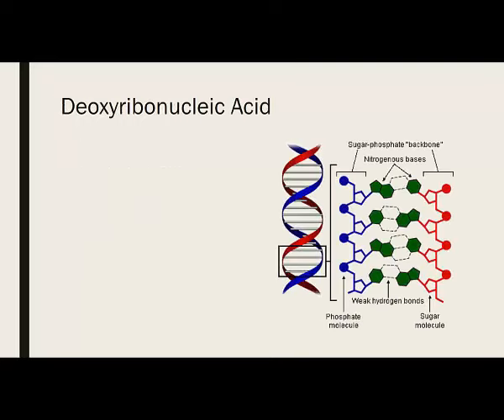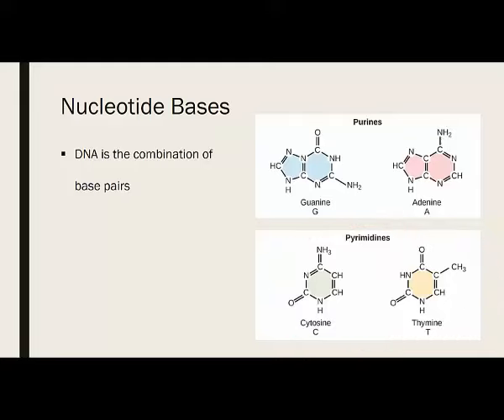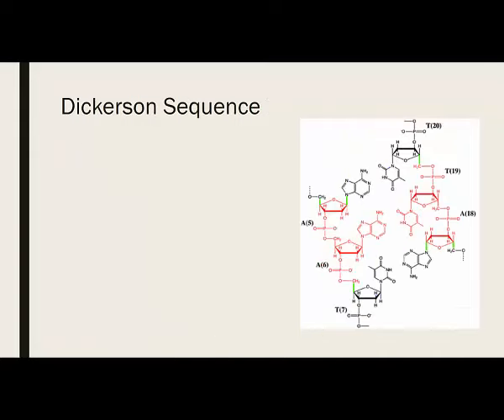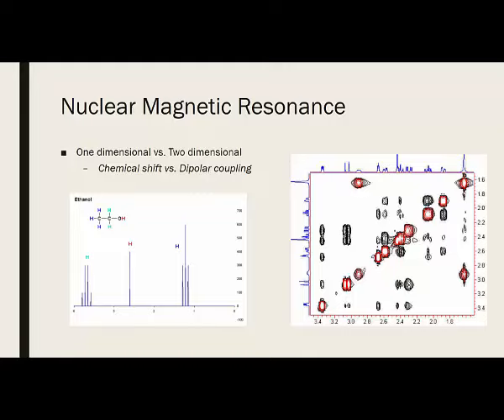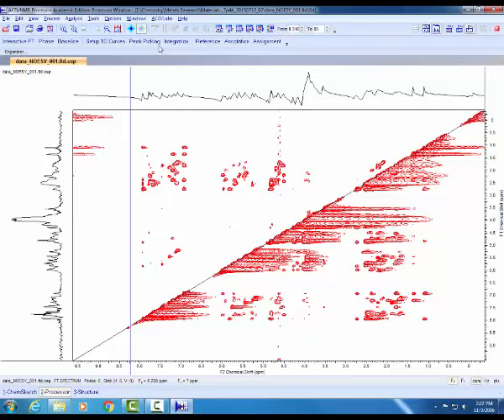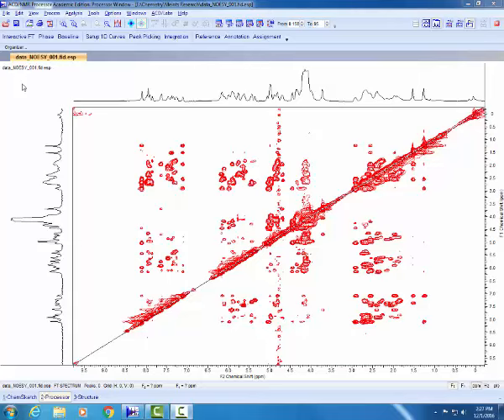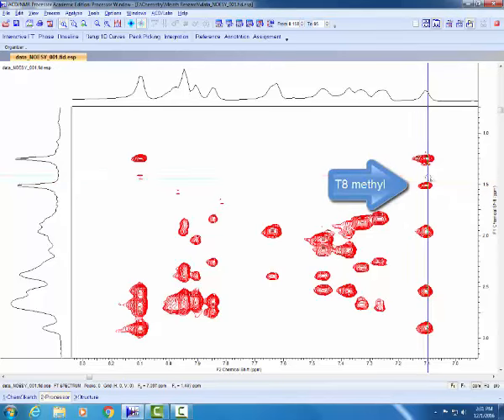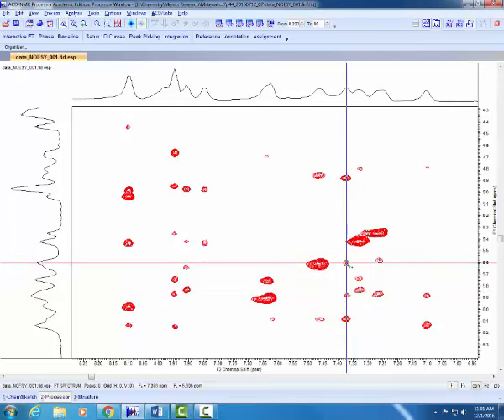McGowanM NMRMethodsVideo CHM499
CHM 499 Project